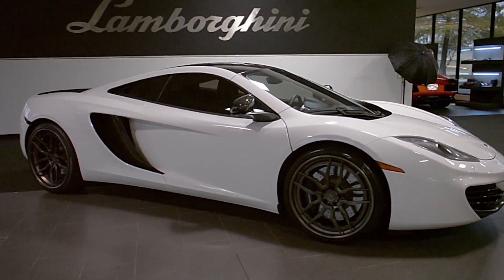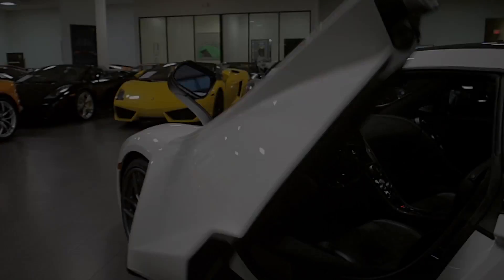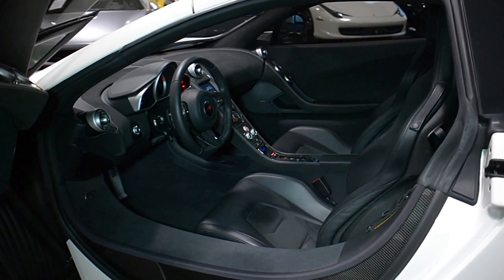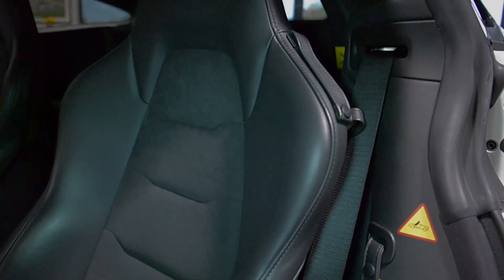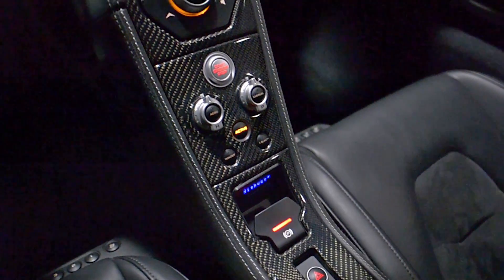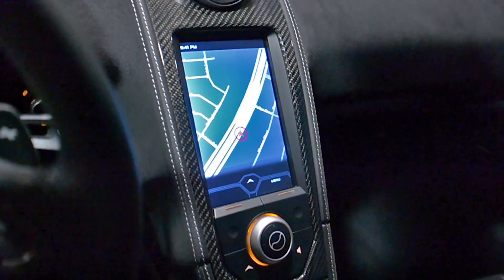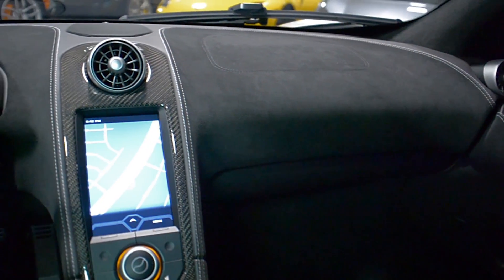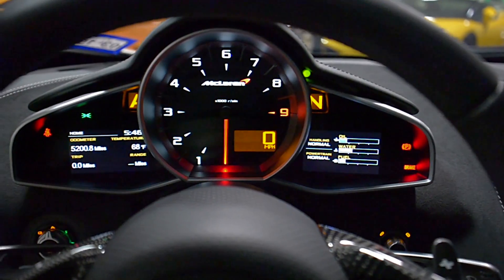2012 McLaren MP4-12C Gloss White L0829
This is a smoke free Carfax certified 2012 McLaren MP4-12C equipped with a 3.8L 620HP Twin Turbo V8 engine and a 7-speed automatic with sport shift transmission. This car is finished in a gorgeous Gloss White exterior and Black leather/alcantara interior along with white deviated stitching throughout.

This McLaren has had all the updates and is in "like new" condition and comes well appointed including:
+ Carbon Fiber exterior performance pkg
+ Carbon Fiber engine bay panels
+ Carbon Fiber interior trim pkg
+ Sport tuned exhaust
+ Lightweight forged ADV1 ES Series wheels
+ Meridian premium surround sound
+ Passport Radar detector
+ Alcantara Headliner